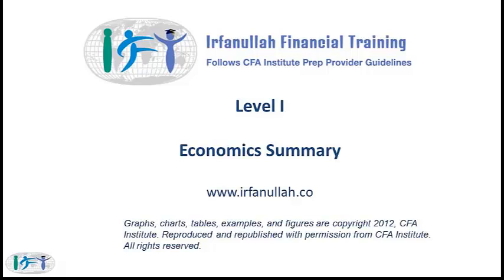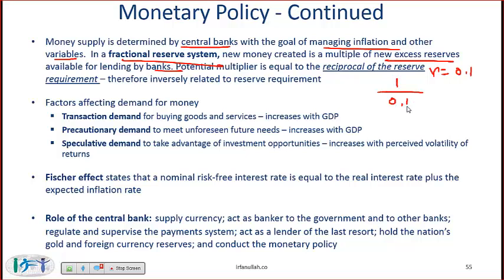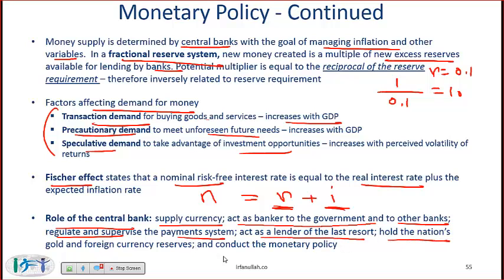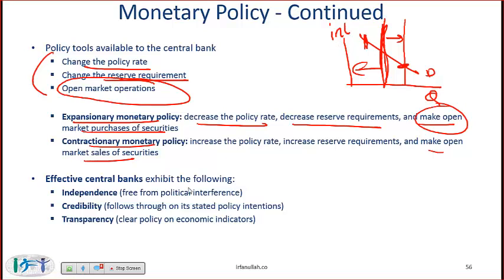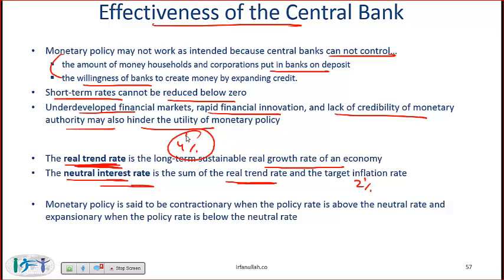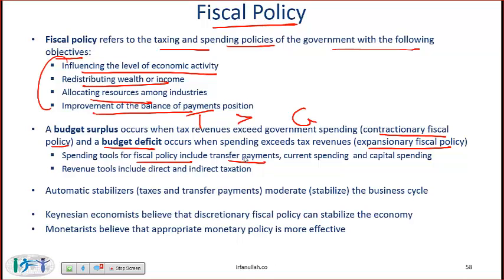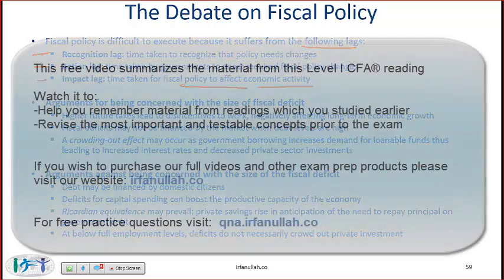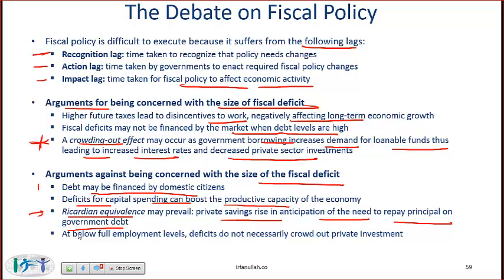Level I CFA Economics Reading Summary: Monetary and Fiscal Policy